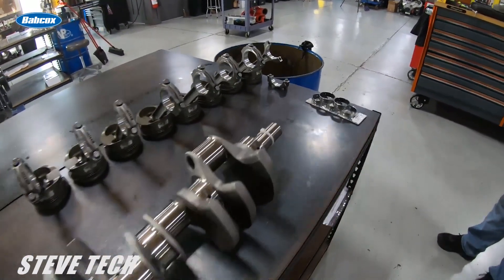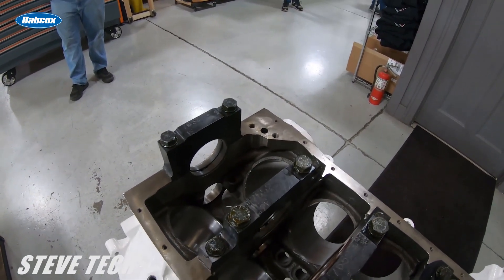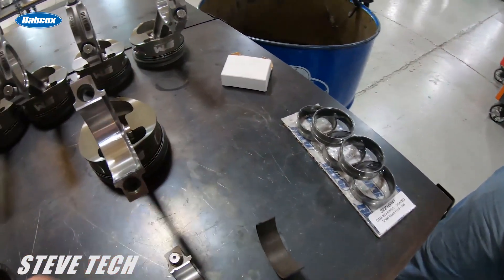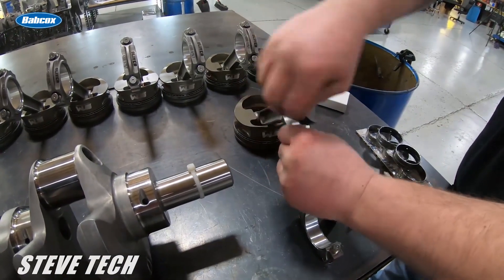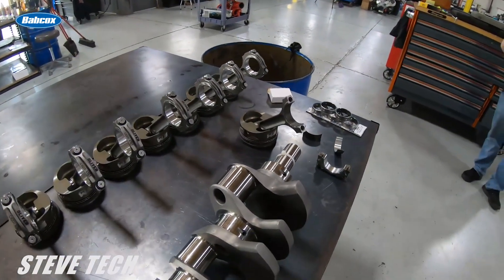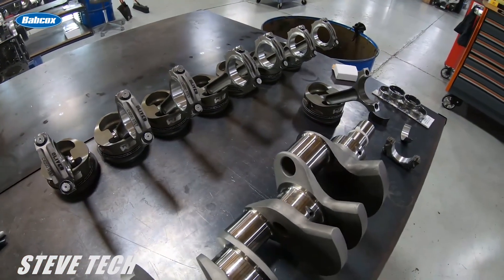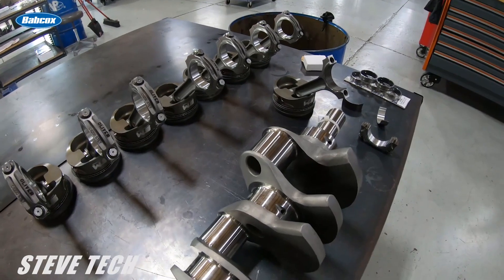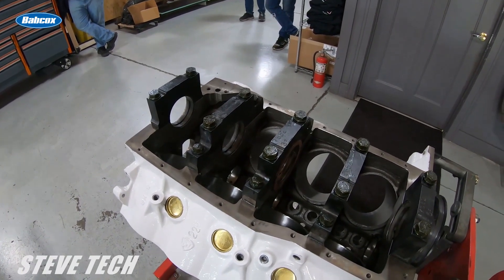Bearing Clearances Part 2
Bearings may seem simple, but bearing selection, fit and installation can make or break your engine build, so you don't want to leave anything to chance. Steve Morris explains what you need to know about bearing clearances in part 2 of this Steve Tech video.